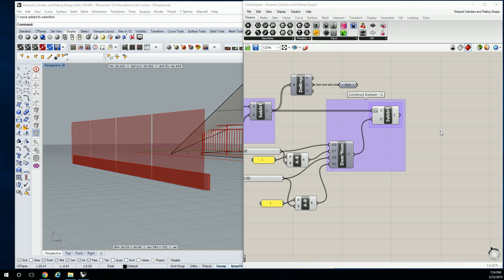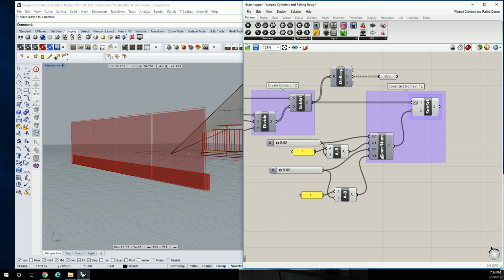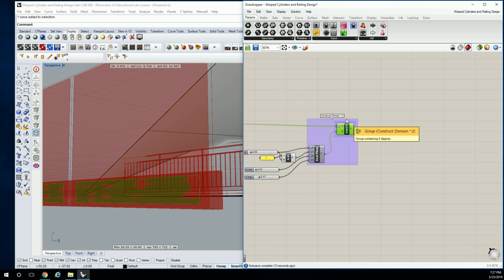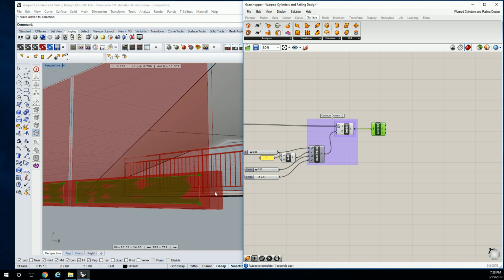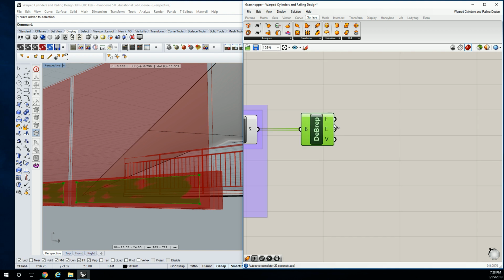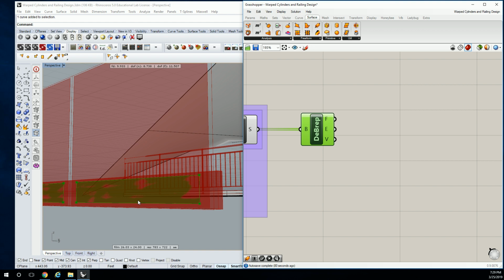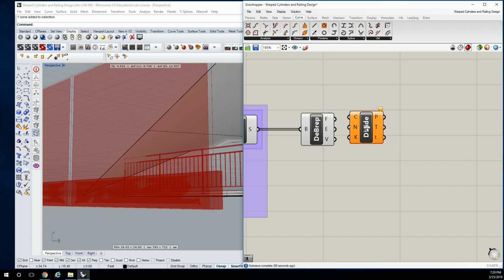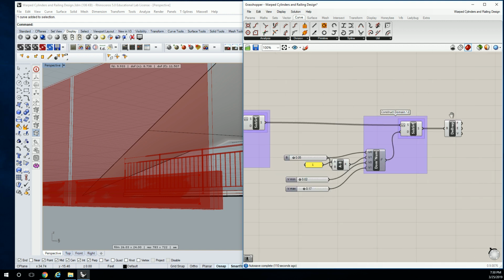38 - Layering Construct Domain Squared for Hardware Location in Rhino Grasshopper